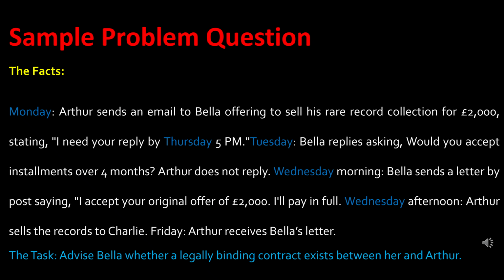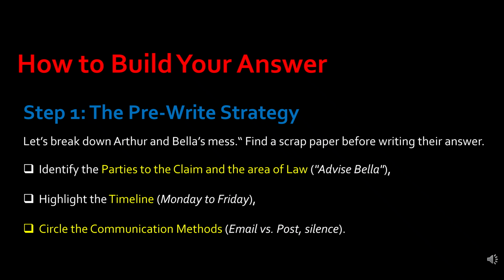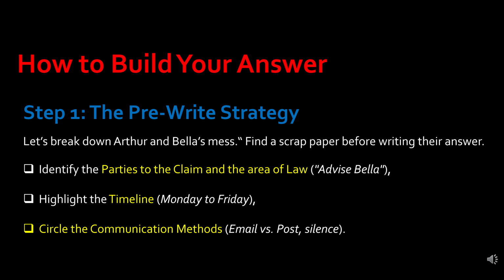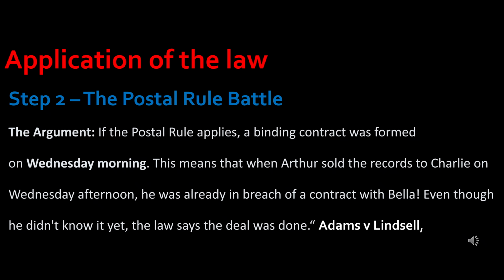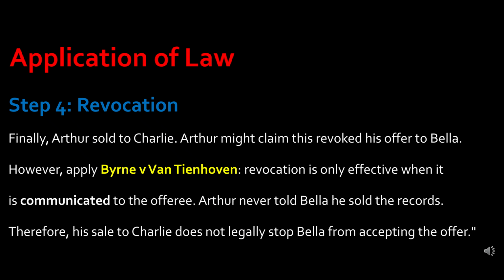A-Level Law Revision | How to Solve Contract Law Scenario Questions (Paper 3)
Struggling to turn your Contract Law knowledge into a high-scoring exam answer? ⚖️
In this video, we tackle the hardest part of CAIE A-Level Law (9084) Paper 3: the scenario-based questions in Section B. Knowing the law is one thing, but applying it to a complex story about a broken promise or a faulty contract is where the marks are won or lost.
What’s inside:
✅ The "Issue-Rule-Apply-Conclude" Strategy: The exact structure examiners look for.
✅ Identifying the "Silent" Issues: How to spot terms like Postal Rule even when they aren't explicitly mentioned.
✅ Case Law Integration: How to cite cases (Adams V Lindsell) to support your argument without just "dumping" facts.
✅ Scenario Walkthrough: Watch me break down a specimen-style question from start to finish.

Topics covered include:
Offer & Acceptance (The "Battle of the Forms")

Why this matters:

Section A requires you to be a problem solver. We focus on the Assessment Objectives (AO1 and AO2)—application and evaluation—to move your grade from a C to an A*.

Timestamps:

0:00 – The 9084 Paper 3 Challenge
1:15 – Spotting the Issues in the Scenario
3:45 – How to structure your answer (The 4-Step Method)
6:10 – Example Walkthrough: Formation & Consideration
10:20 – Common mistakes that lose marks
12:45 – Final Revision Checklist